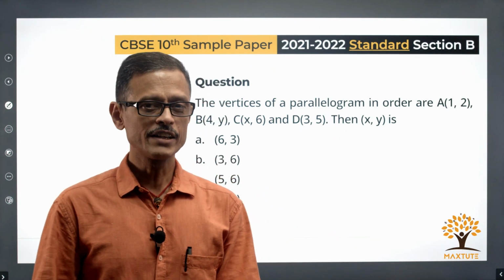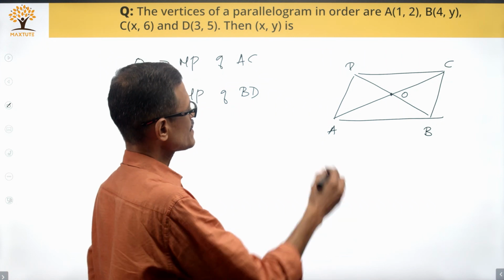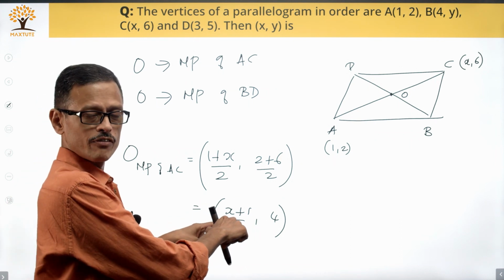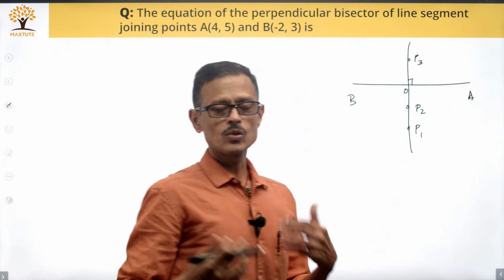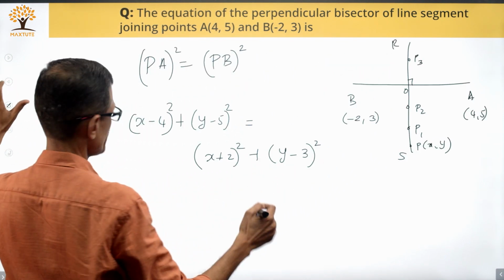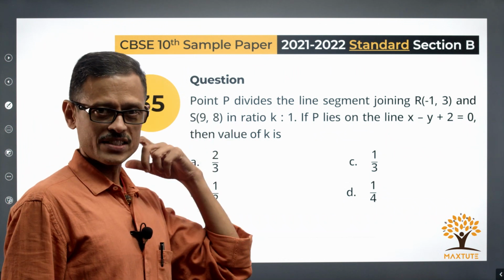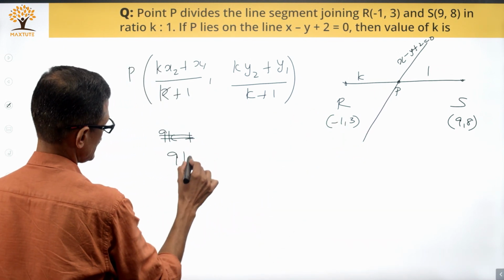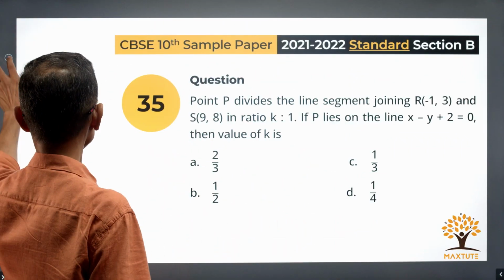Important MCQs class 10 Maths Chapter 7 | CBSE Sample Paper Standard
CBSE Sample Paper Standard 2021-22 | Video solution to 3 Important MCQs class 10 Maths from the chapter Coordinate Geometry. These questions appeared as part of the Standard Sample Paper given by the CBSE Board for Class 10 Term I - AY 21-22. These questions are a part of Section B of the CBSE sample paper.

Question 29

The vertices of a parallelogram in order are A(1, 2), B(4, y), C(x, 6) and D(3, 5). Then (x, y) is

Question 31

The equation of the perpendicular bisector of line segment joining points A(4, 5) and B(-2, 3) is
a. 2x – y + 7
b. 3x + 2y – 7 = 0
c. 3x – y – 7 = 0
d. 3x + y – 7 = 0

Question 35

Point P divides the line segment joining R(-1, 3) and S(9, 8) in ratio k : 1. If P lies on the line x – y + 2 = 0, then value of k is
a. 2/3
b. 1/2
c. 1/3
d. 1/4

Chapters:
00:00 - Introduction
00:22 - Question 29
00:50 - Solution
04:25 - Question 31
04:41 - Solution
08:51 - Question 35
09:10 - Solution

Looking for class 10 maths MCQ term 1? Check out MCQ questions for class 10 maths at school.maxtute.com

Looking for more Important MCQs class 10 maths Chapter 7: Coordinate Geometry? for a series of chapter tests and check-point quizzes.

Checkout ncert solutions for class 10 maths chapter 7 at practice-questions.maxtute.com